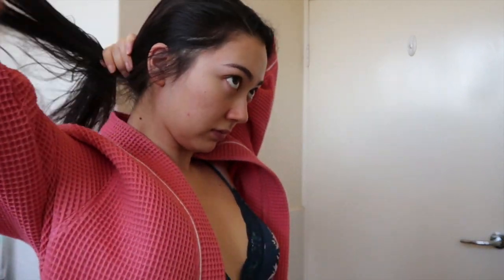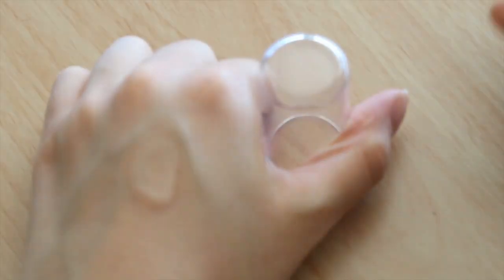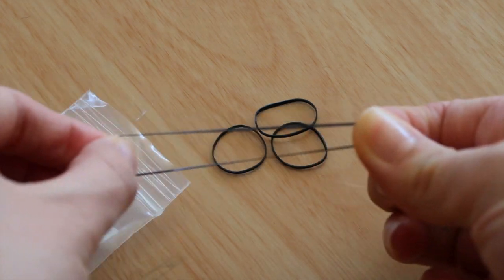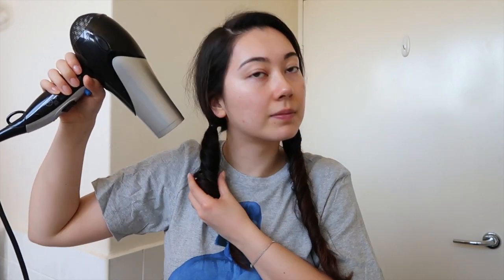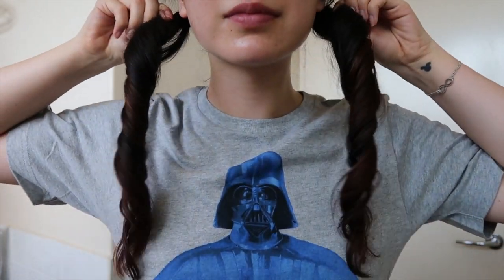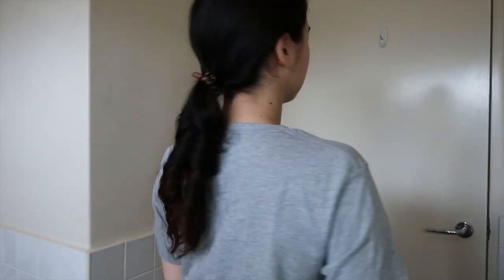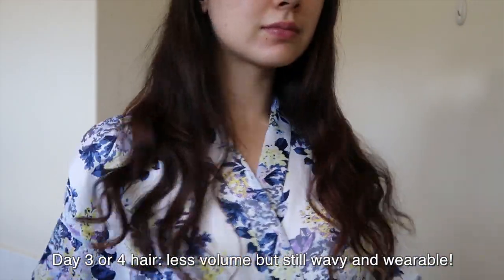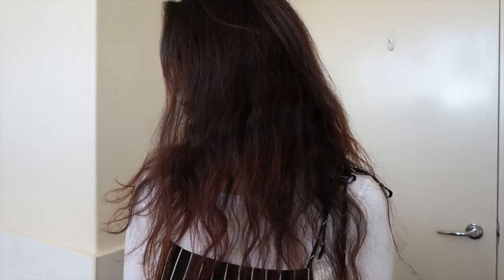MY EVERYDAY HEATLESS WAVES | Overnight heatless waves that last for days!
I know there are a TON of heatless curls/waves tutorials out there and let me tell you - I have tried my fair share of them 😤
Although this is what I’ve found works best for me so I hope it can help someone else out!